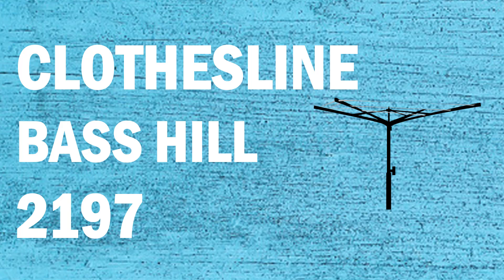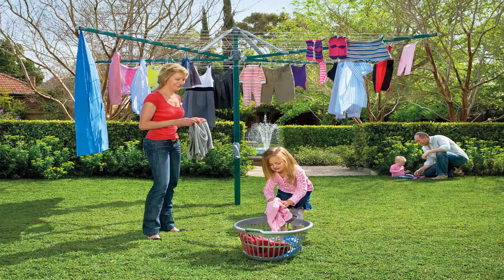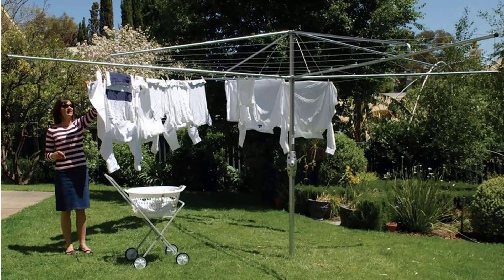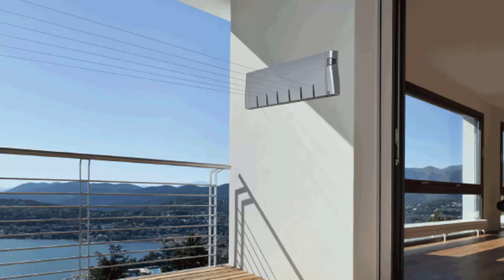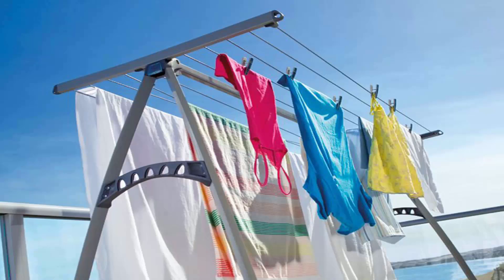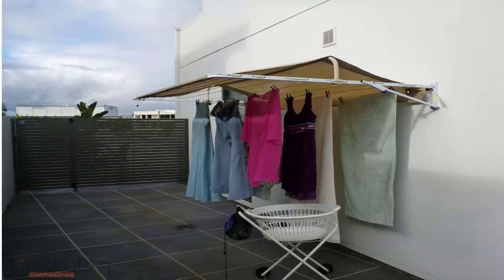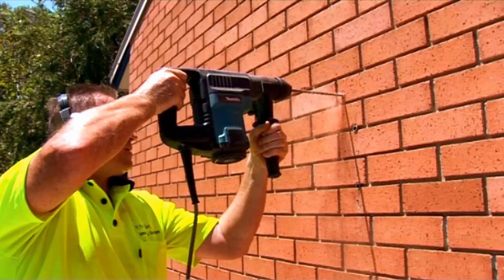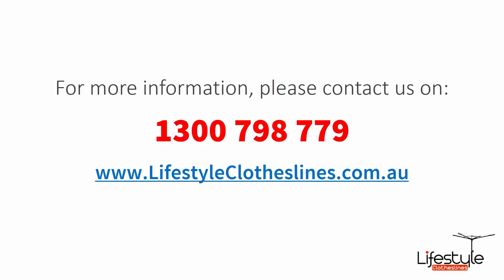Clothesline Bass Hill 2197 Canterbury-Bankstown NSW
For a new Clothesline Bass Hill 2197 Canterbury Bankstown NSW as you are in the right place as Lifestyle Clotheslines can help with all you needs.

Servicing the full range of Clothesline products in Bass Hill 2197 Canterbury Bankstown area, you are sure to find the clothesline or washing line you need.

- Rotary
- Portable
- Indoor Clothes Airers
- Wall Mounted
- Free Standing Ground Mount
- Galvanised clotheslines

- Eco Clotheslines
- Daytek
- Versaline
- Evolution
- Fulcrum
- Clevacover
- Sunbreeze
- Hegs Pegs
- Kitchen Maid
- City Living